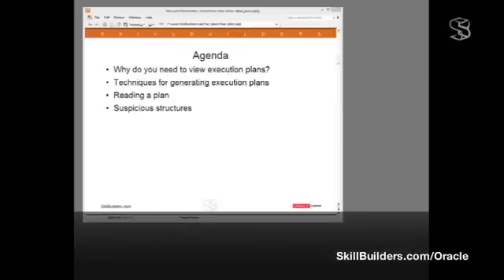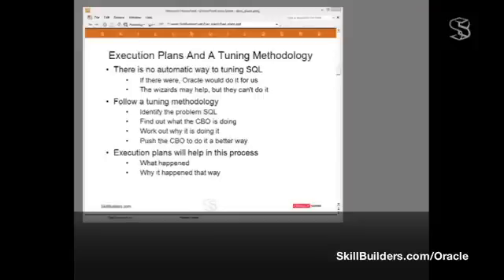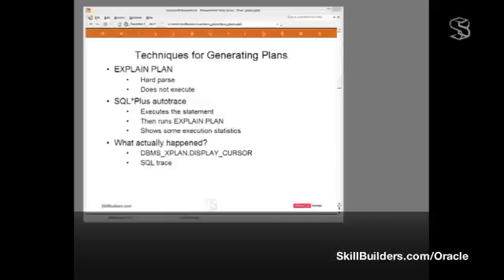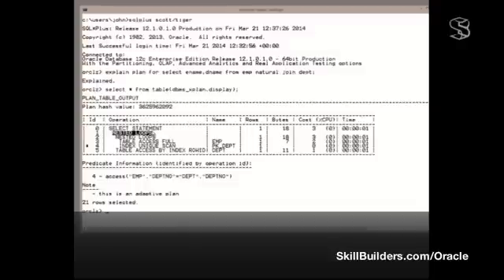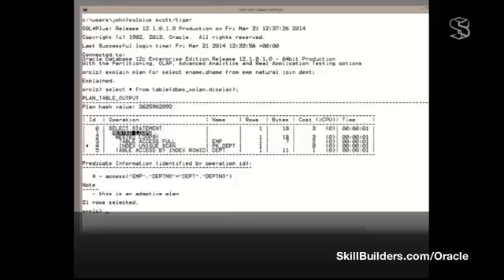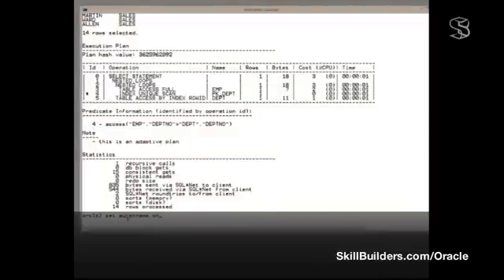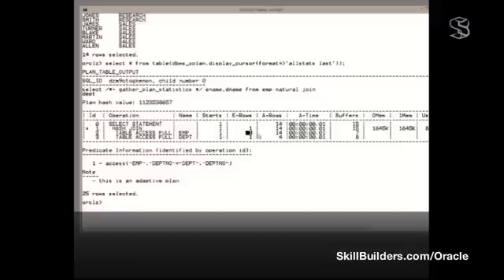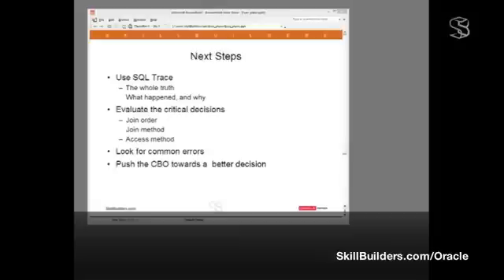Oracle SQL Tuning - Oracle Execution Plans for Beginners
For More Tutorials Related To Cisco,CCNA,Microsoft,Oracle,HP,Adobe,IBM,Java And Much More